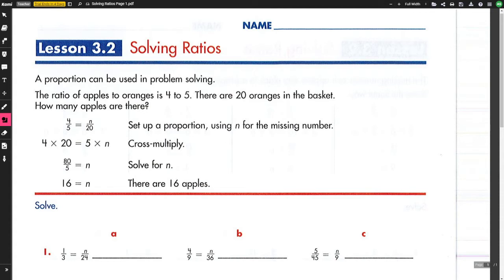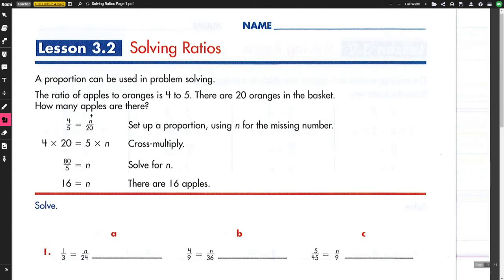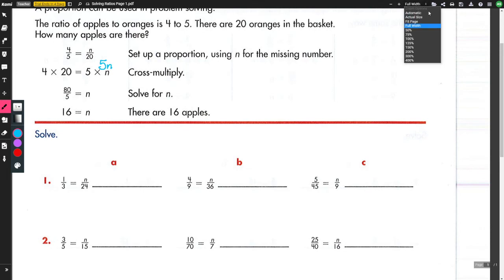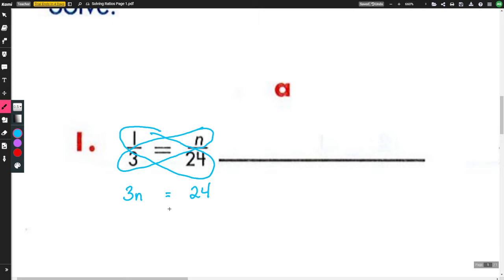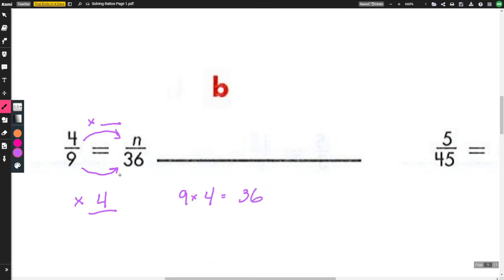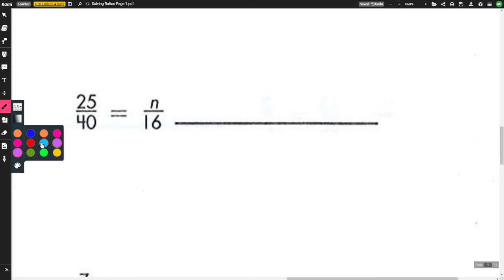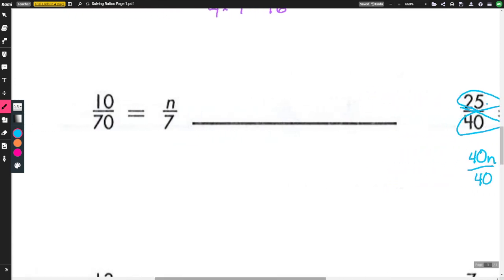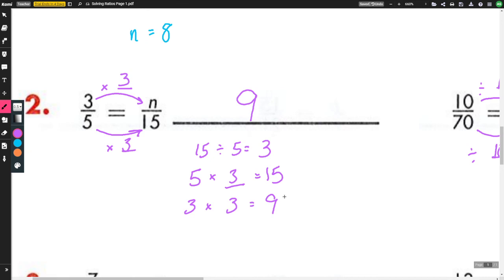Solving Ratios WS